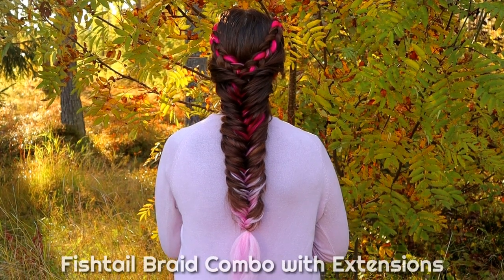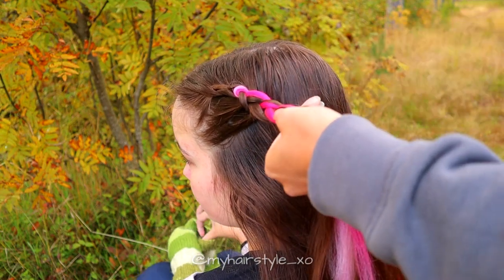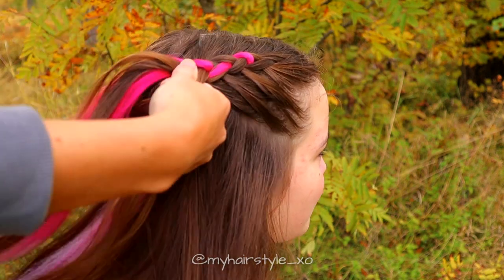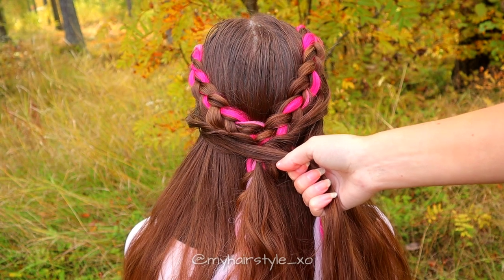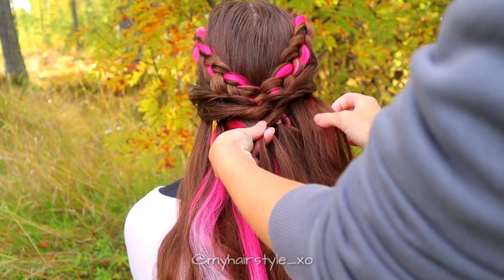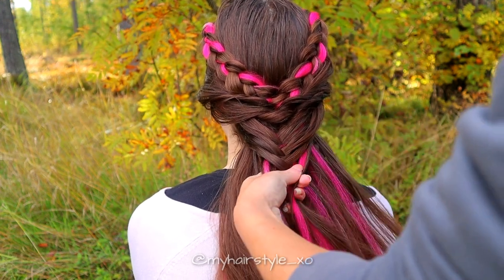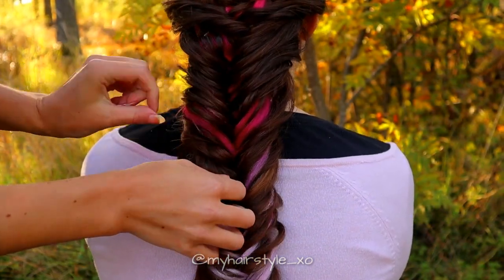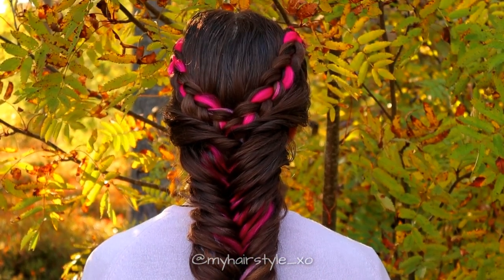Fishtail Braid Combo with Kanekalon Hair Extensions | Easy Hairstyles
Would like some pop of colourful hair and braids? Here you are! This hairstyle is very simple to do and all you need to do is easy 3-strand braid and fishtail braid! In this tutorial I will show how to hide extensions inside the hair and make them pop up nicely! Usually I add kanekalon hair directly inside the braid but this way to add extensions into braid is totally different!